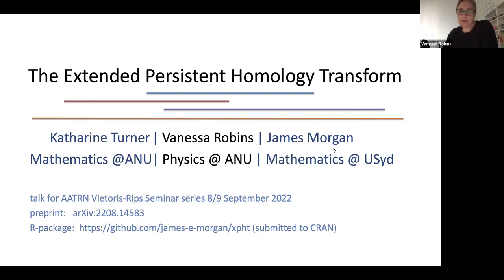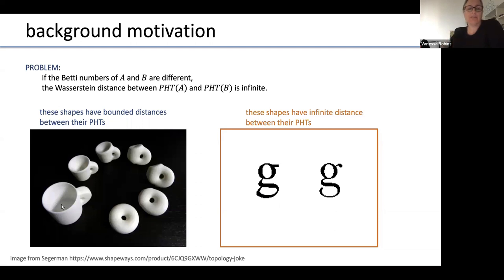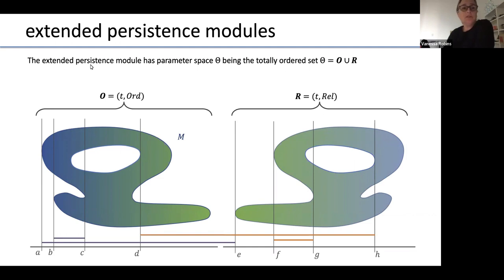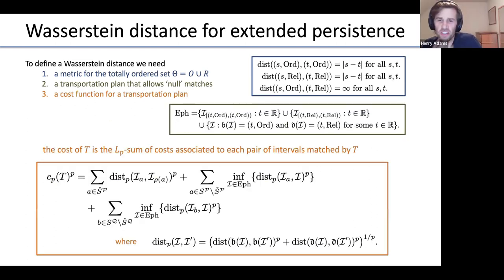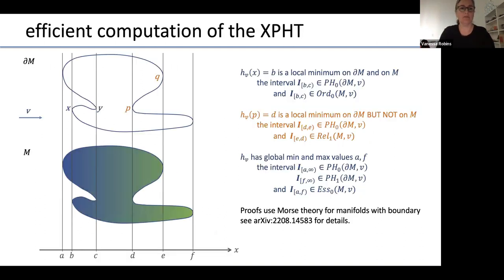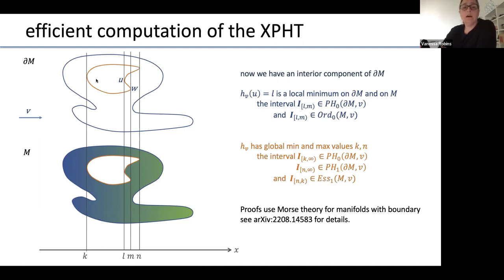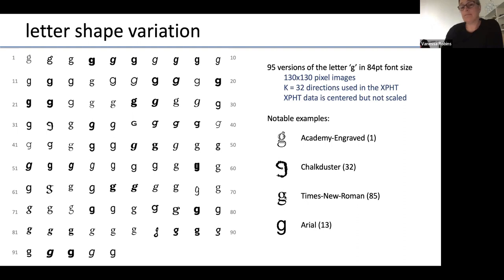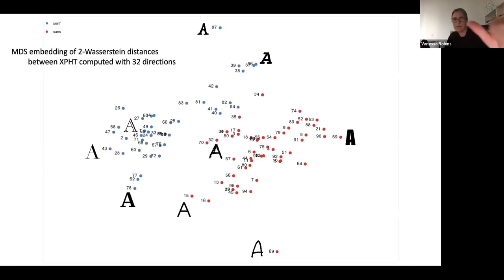Vanessa Robins (9/8/22): The Extended Persistent Homology Transform for Manifolds with Boundary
The Persistent Homology Transform (PHT) is a topological transform introduced by Turner, Mukherjee and Boyer in 2014. Its input is a shape embedded in Euclidean space; then to each unit vector the transform assigns the persistence module of the height function over that shape with respect to that direction. The PHT is injective on piecewise-linear subsets of Euclidean space, and it has been  demonstrably useful in diverse applications as it provides a landmark-free method for quantifying the distance between shapes.  One shortcoming is that shapes with different essential homology (i.e., Betti numbers) have an infinite distance between them.

The theory of extended persistence for Morse functions on a manifold was developed by Cohen-Steiner, Edelsbrunner and Harer in 2009 to quantify the support of the essential homology classes. By using extended persistence modules of height functions over a shape, we obtain the extended persistent homology transform (XPHT) which provides a finite distance between shapes even when they have different Betti numbers.

It may seem that the XPHT requires significant additional computational effort, but recent work by Katharine Turner and myself shows that when A is a compact manifold with boundary X, embedded in Euclidean space, the XPHT of A can be derived from the PHT of X. James Morgan has implemented the required algorithms for 2-dimensional binary images as a forthcoming R-package. This talk will provide an outline of our results and an illustration of their application to shape clustering.